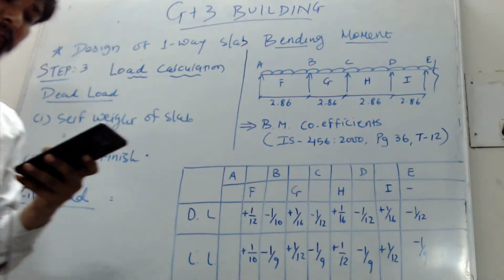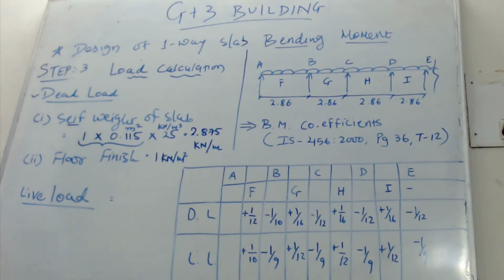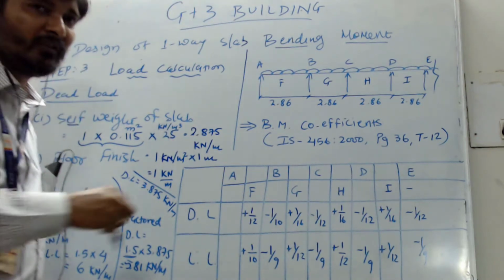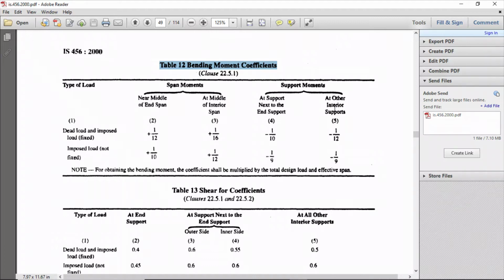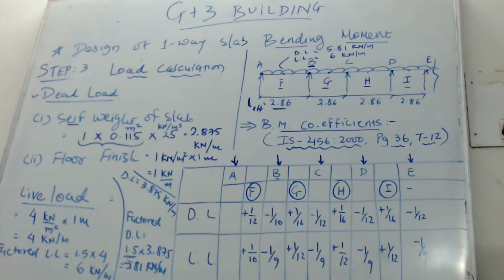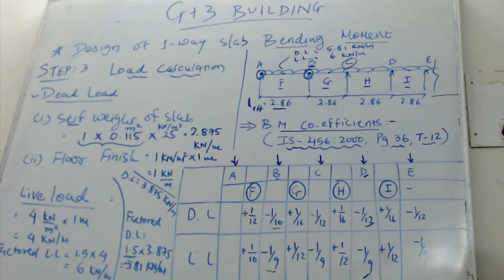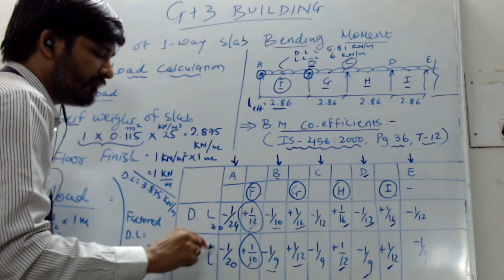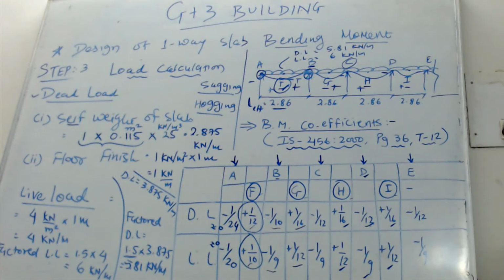Session 3 | How to Calculate Loads and BM Coefficients | Hardik Solanki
How to Calculate Loads and BM Coefficients